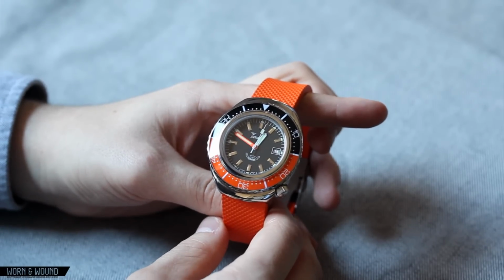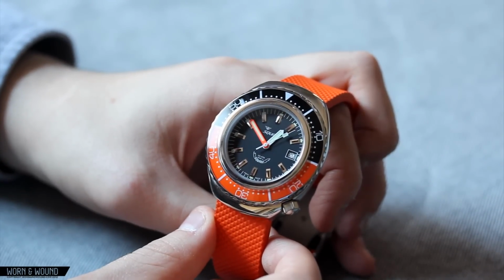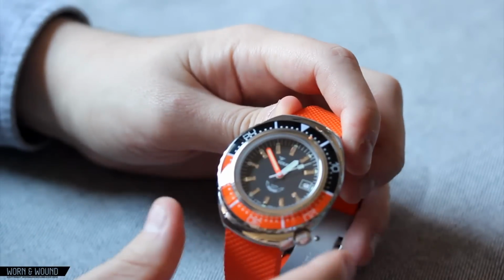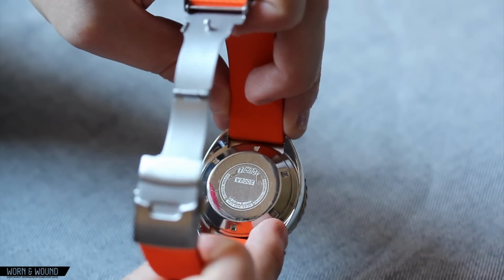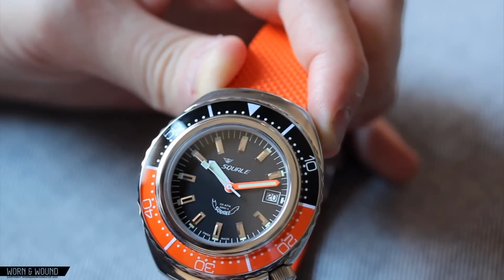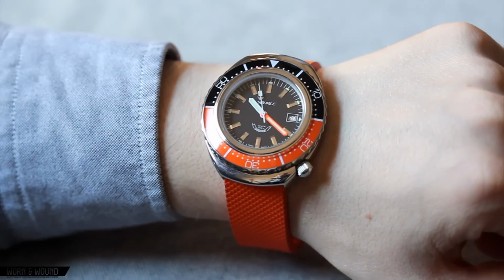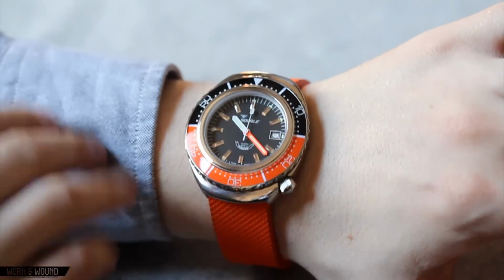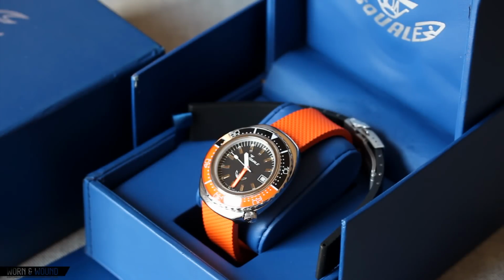SQUALE 101 ATMOS REF 2002A REVIEW